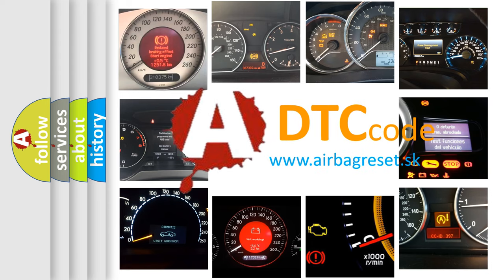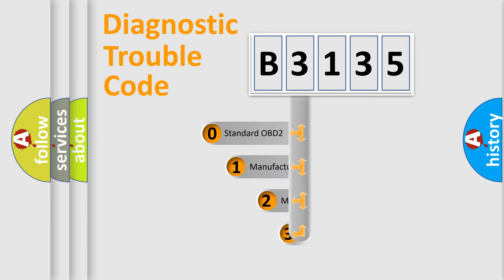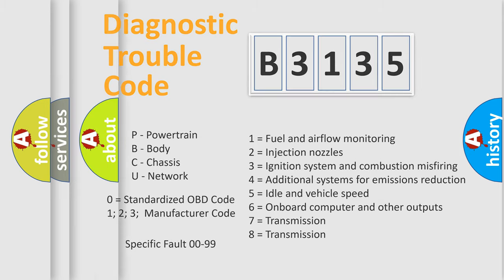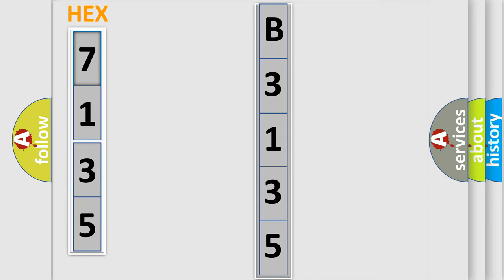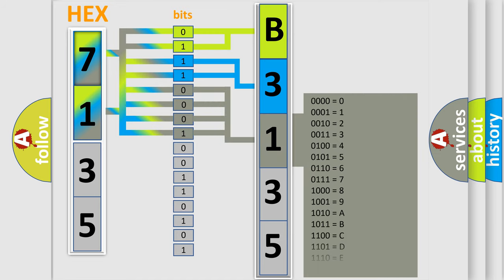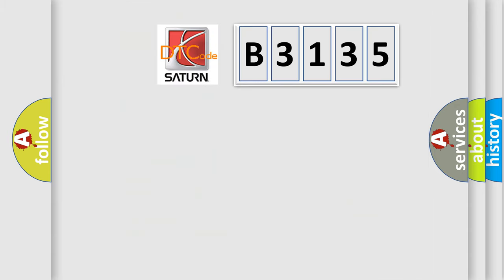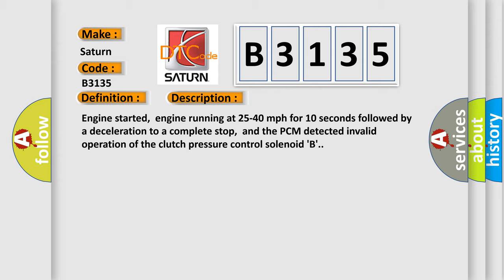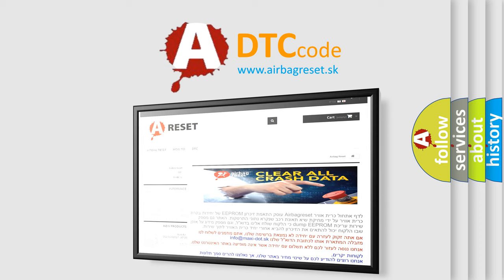DTC Saturn B3135 Short Explanation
Contents:
0:21 Basic DTC analysis according to OBD2 protocol standard.
1:48 Insight into programming
2:58 A diagnostically understandable description of the Diagnostic Trouble Code
3:05 Basic error definition

Make:
Saturn
Code:
B3135
Definition:
A or T Clutch Pressure Control Solenoid B Circuit Malfunction
Description:
Engine started,engine running at 25-40 mph for 10 seconds followed by a deceleration to a complete stop,and the PCM detected invalid operation of the clutch pressure control solenoid B.
Cause:
Clutch pressure control solenoid B is damaged or has failedAutomatic transmission may also me damaged or have failed